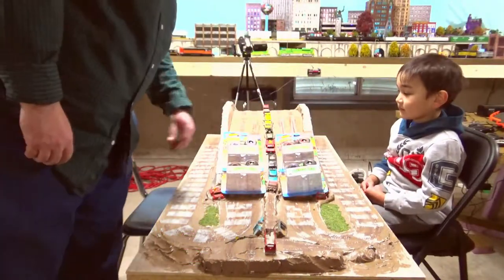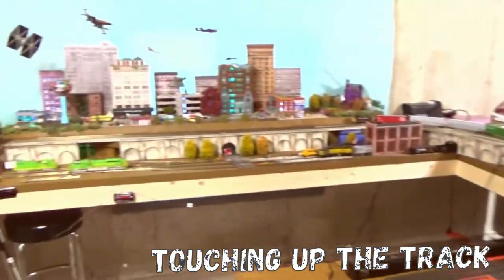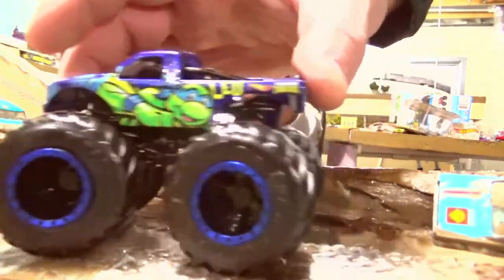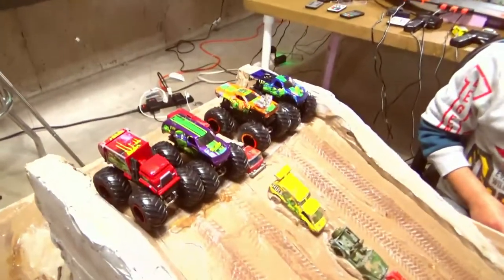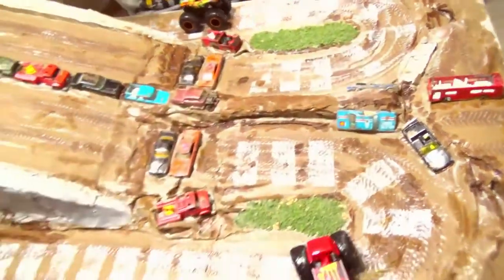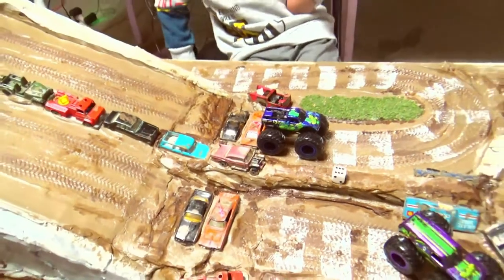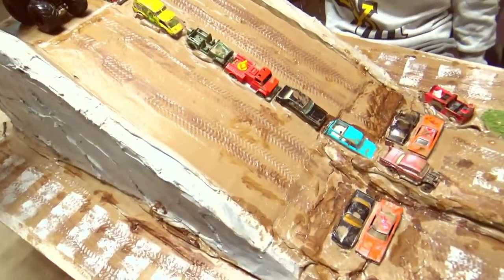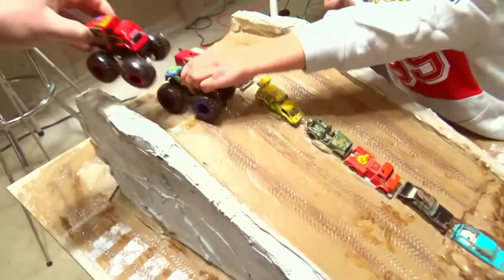Kids Hot Wheels Toys Teenage Mutant Ninja Turtles Monster Trucks Race in the Basement! 🛻🏁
kids toys playtime for kids ninjaturtles monstertruck hotwheels tmnt Fun toy video - Teenage Mutant Ninja Turtles Monster Trucks Game | Race | Unboxing Hot wheels basement racing.